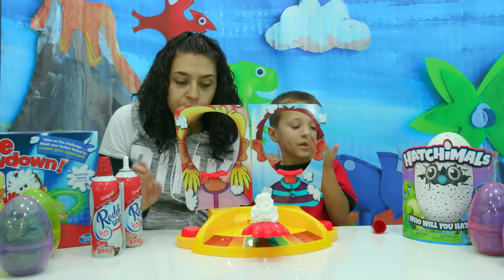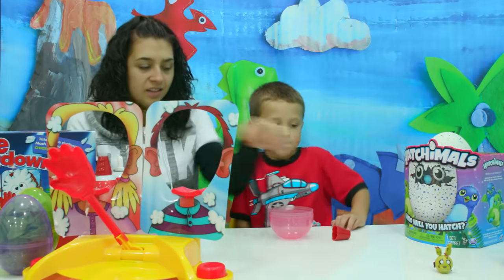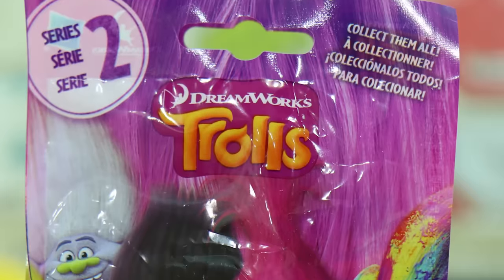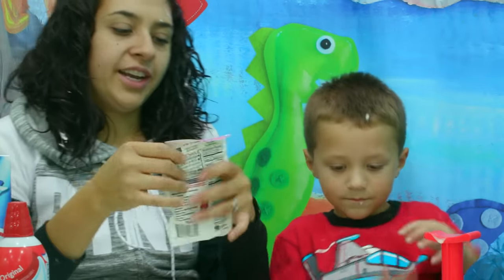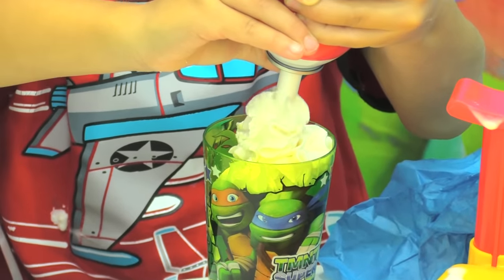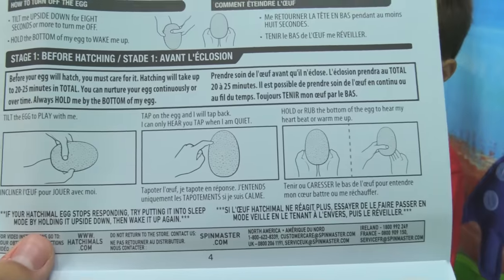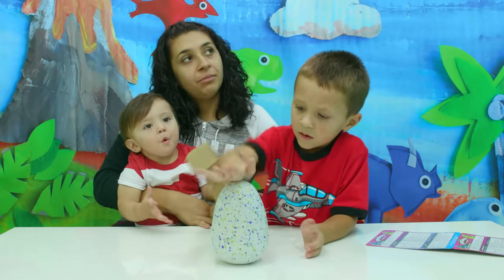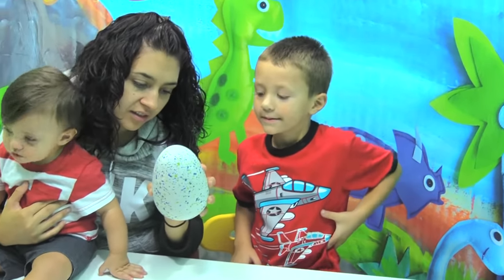Chase's Corner: Hatchimals Pie Game Mash Up (#44) | DOH MUCH FUN